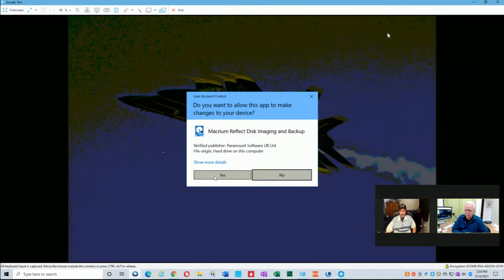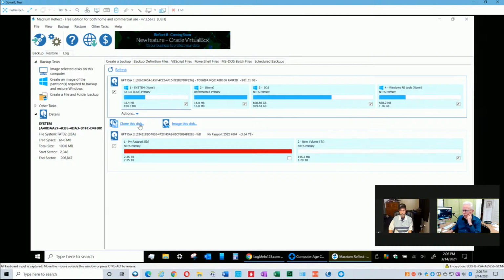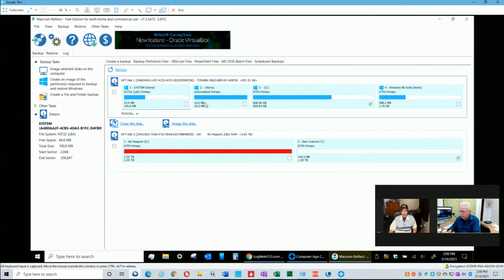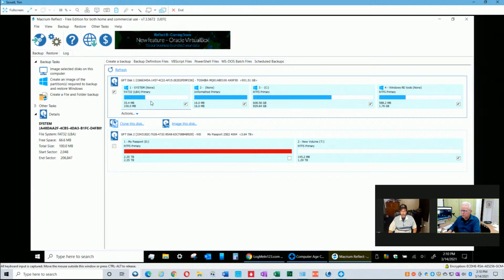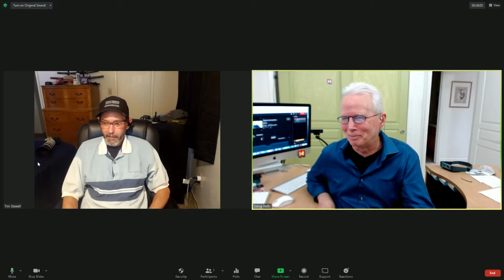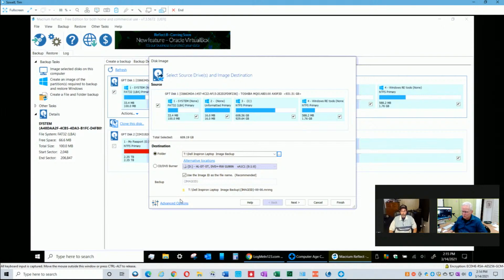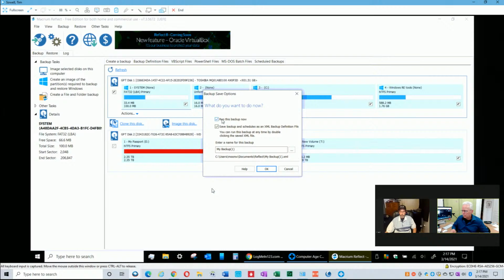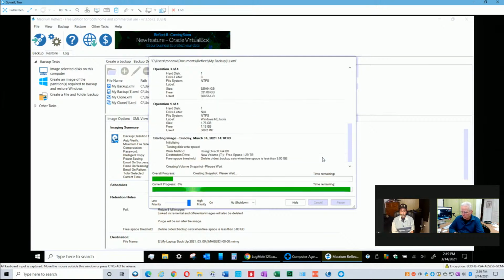Helping Tim with Image Backup Using Macrium Reflect Free Version 2 of 5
Tim has an odd symptom on his computer that we created a separate video to document.  We are going to try creating an image of his hard drive then restore the image to solve the problem symptom he has.  Whether that works or not this gives us an opportunity to demonstrate image backup and restore in a video.

We are using a free edition of Macrium Reflect backup to do this.  I have another video that shows how to download and install the software.

If you don't want me to show your comment or your YouTube name just include "Privacy Please" in your comment.  I still may make a video to respond to your question just without naming you or displaying the comment on screen if you include the words "Privacy Please".